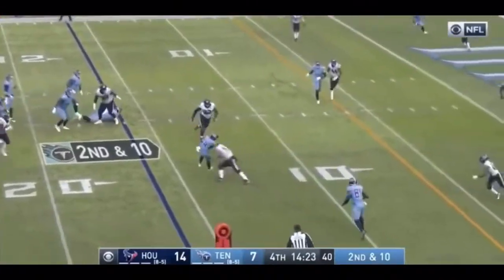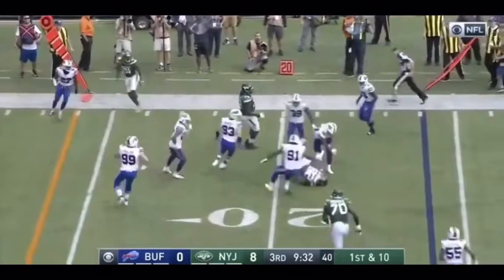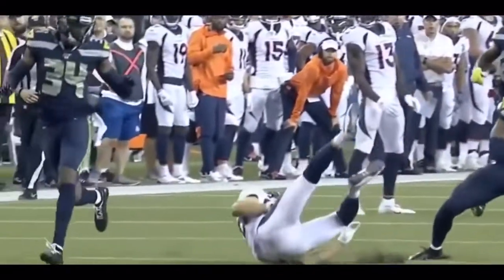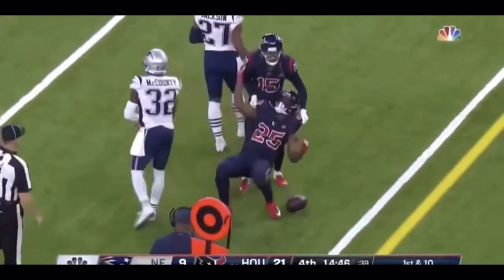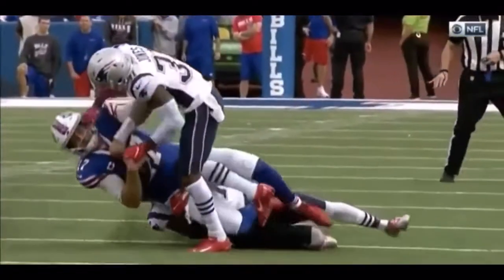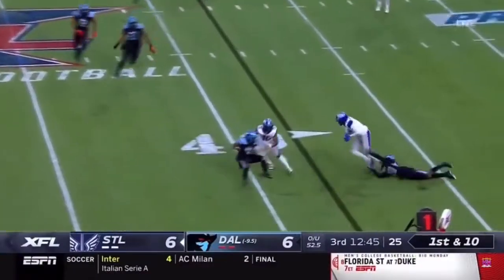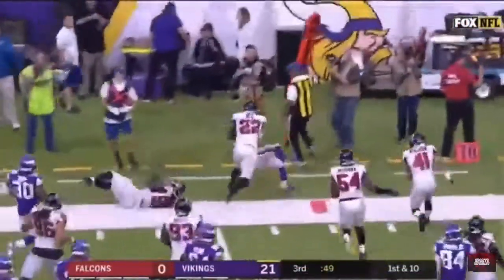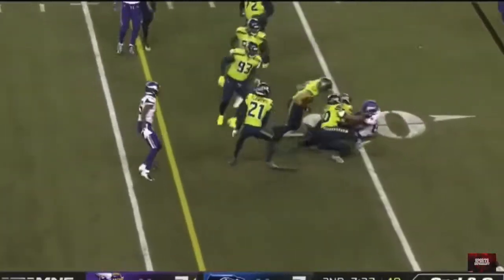Hardest Football Hits In The NFL/XFL!!!!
All Content I use is Owned by The NFL/XFL, I use their clips to make Compilation Videos!